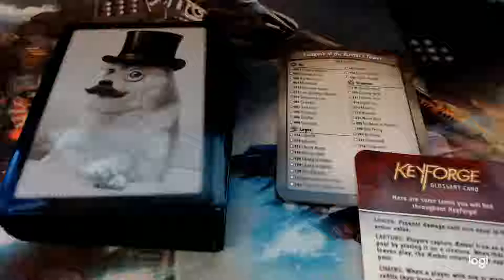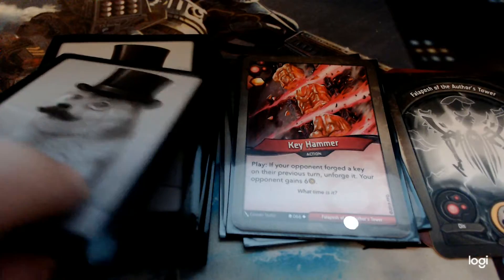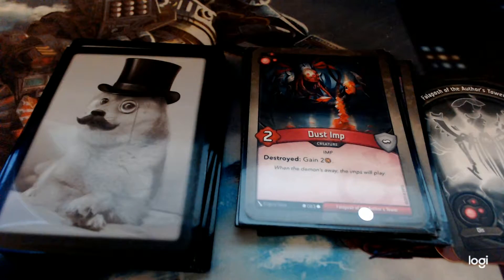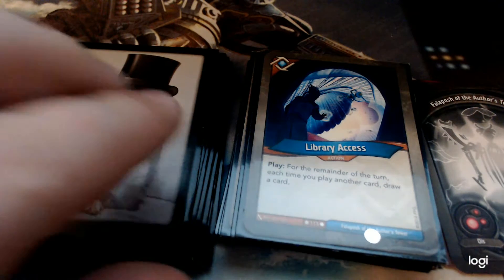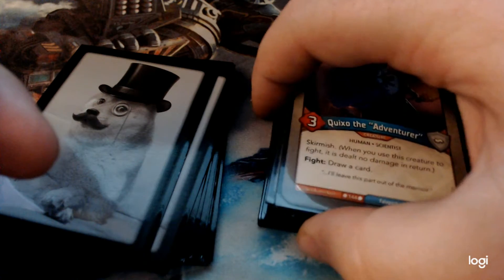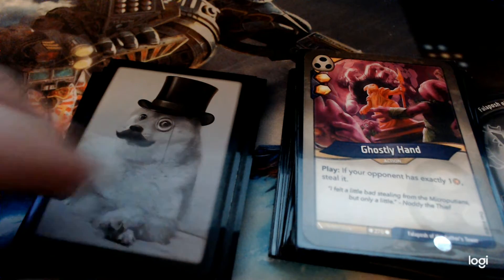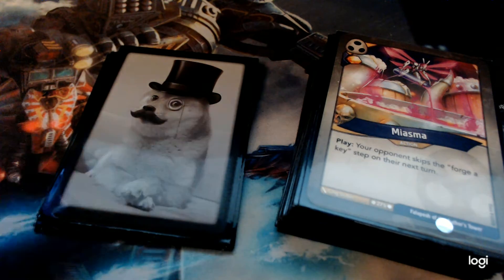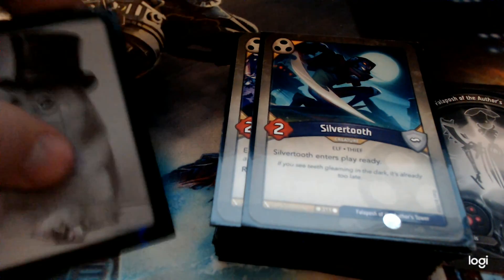Keyforge Deck Showcase: Falaposh of the Author's Tower! (Dis/Logos/Shadow)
In this video, I show off my deck from the KeyForge pre-launch event at my friendly local game store. h/t to Roland Wright, who inspired me with his own videos you can find